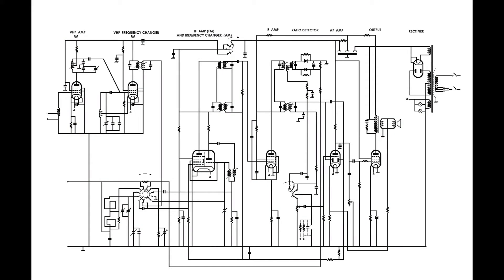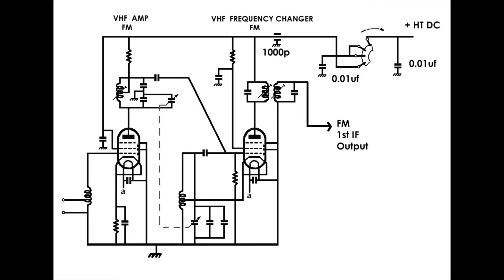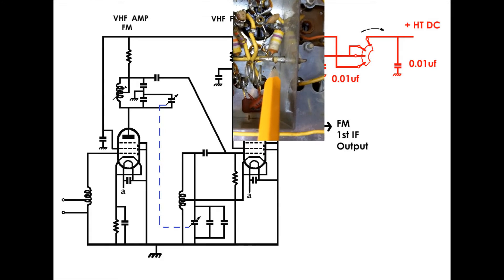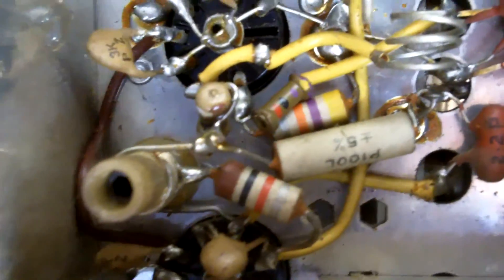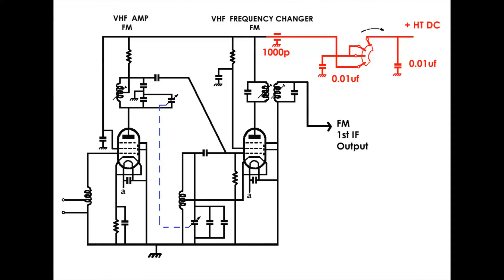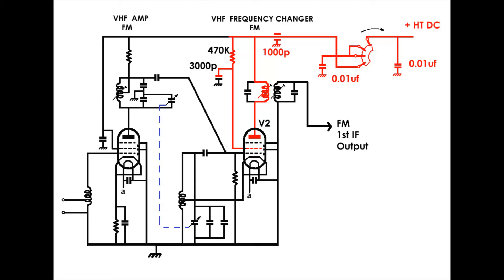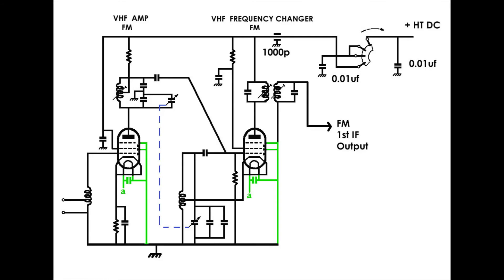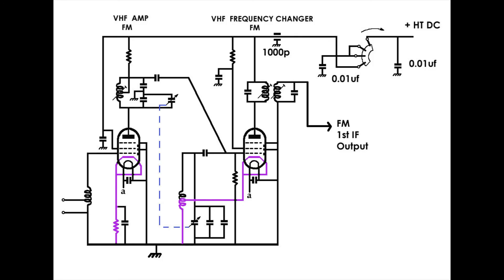About Radio ... Part 5 VHF input stage by Andy Davies.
In this fifth  video 'About Radio' I start talk about the VHF input stage for the GEC BC5645 radio and I'll conclude the description and identification of components in the next video.
Note made after editing, the little arrow shown in the top right of the screen above the wave change switch is a carryover from the original drawing and shows the direction of rotation from VHF to MW and to LW. Please ignore the arrow for now; I'll discus the switch when it becomes relevant.

There may be one or two anecdotes along the way, please feel free to let me know the funny radio type things that you've seen and done.

I haven't uploaded the next video yet but when I do I'll give you the link details here.

I'm not setting out to tell you how to repair radios, the fact that you've read this far probably means you're Interested in radio and I'm merely helping to confirm what you already know.